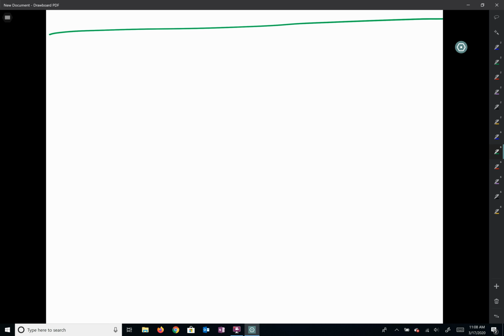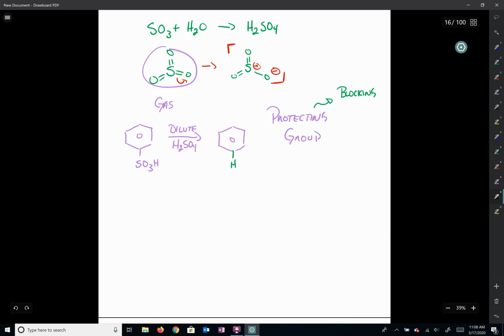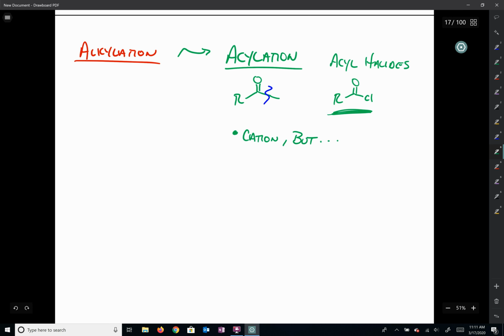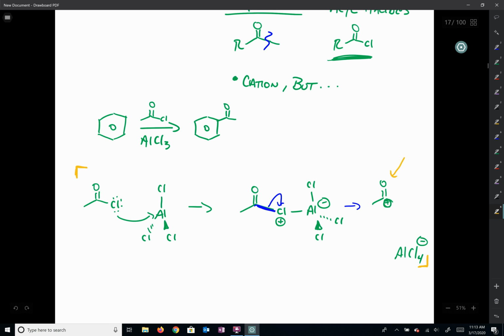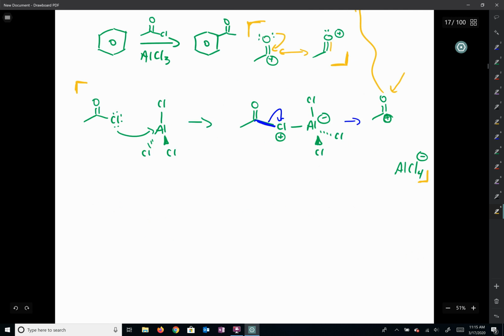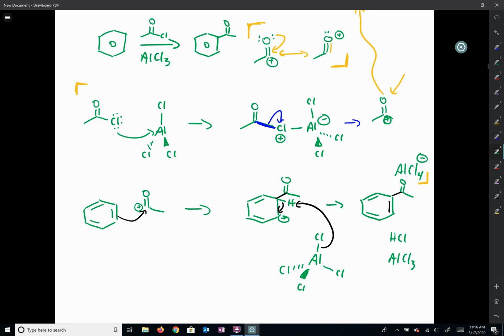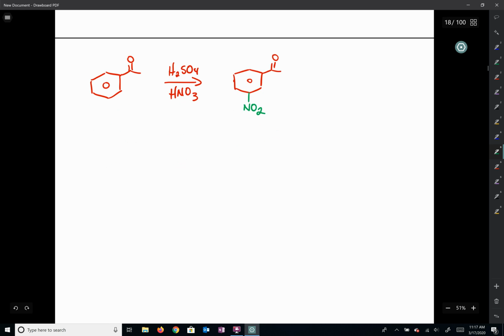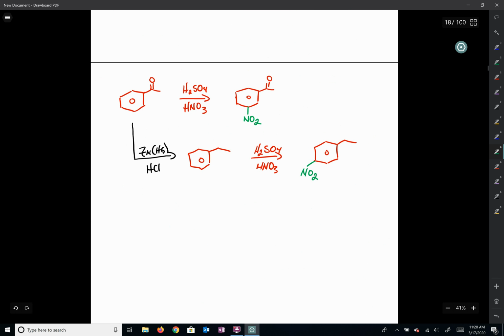Friedel Crafts Alkylation (Acylation) Part 3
Electrophilic Aromatic Substitution - Acylation